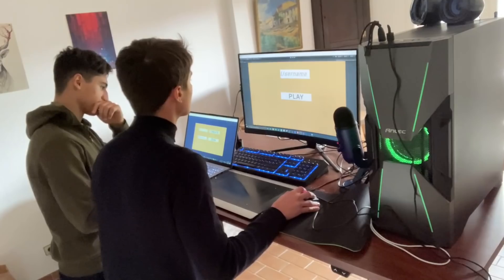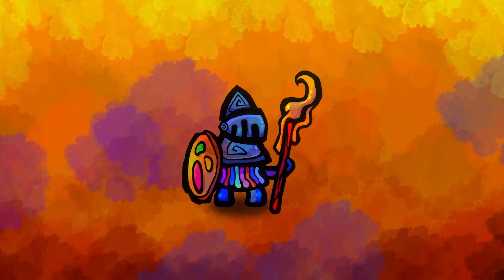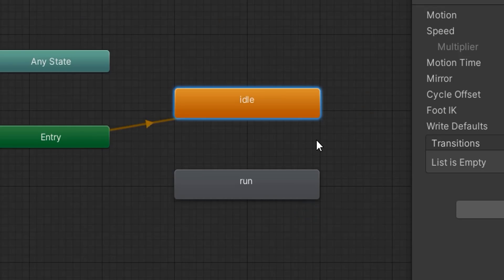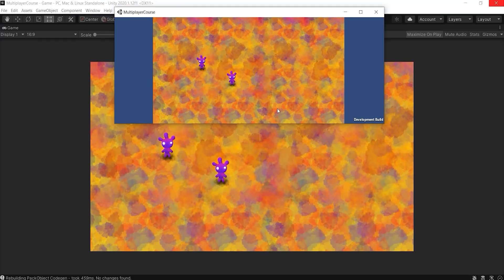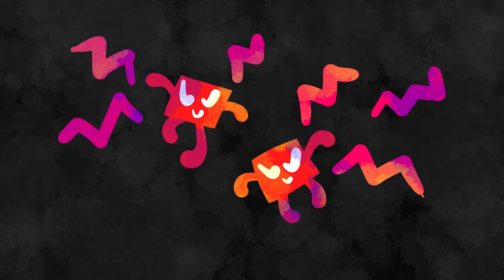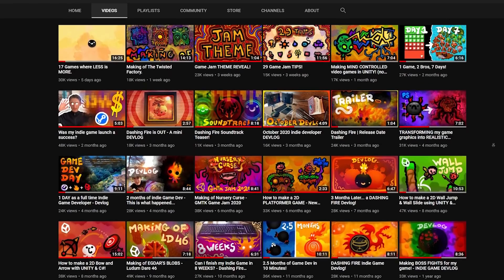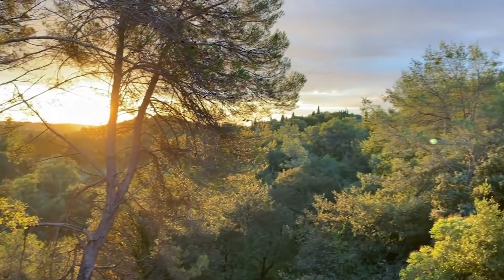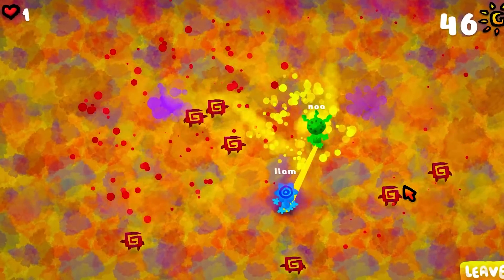How to make a MULTIPLAYER Game in Unity - New Course!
Blackthornprod's fifth game dev Udemy course is out! This one explores the world of multiplayer game creation using Unity, C# and Photon 2!
We hope you enjoy and learn a lot from it!